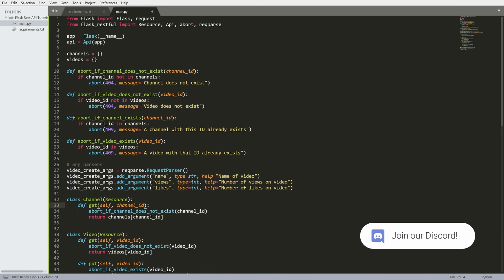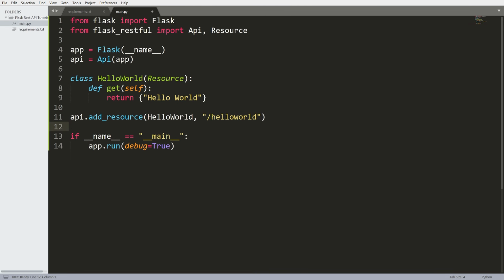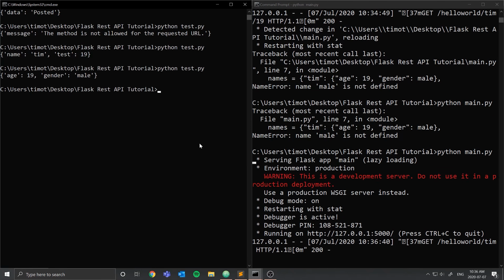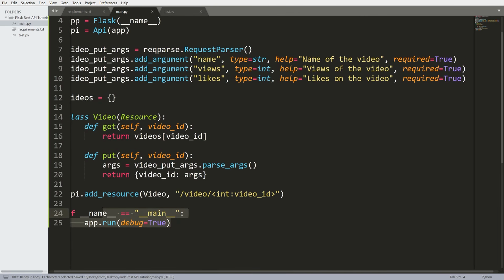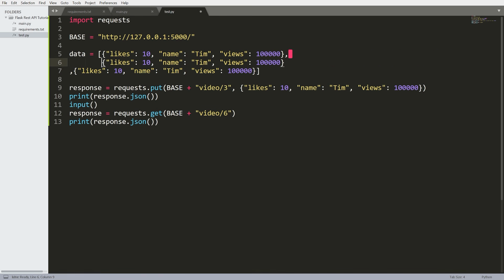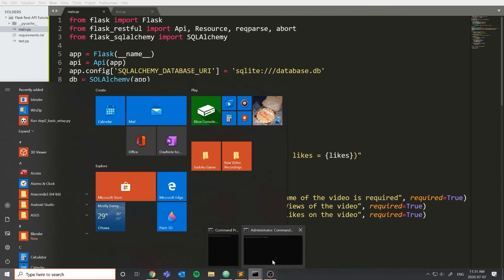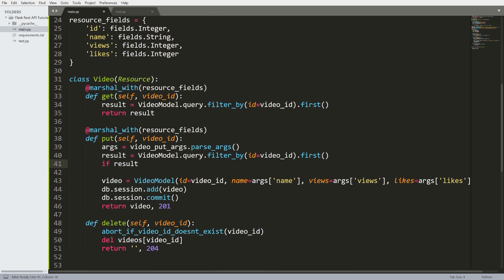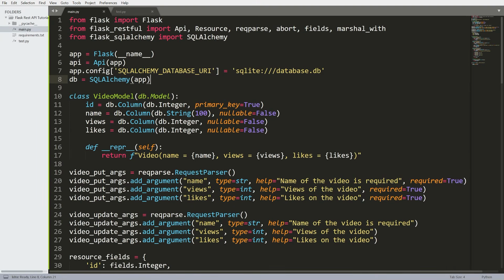Python REST API Tutorial - Building a Flask REST API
This python REST API tutorial will teach you how to build a python flask REST API. We will start by building a basic REST API then integrating that API with a flask SQL-Alchemy database. At the end of this video you will have a fully functioning REST API with python and flask.

⭐️ Timestamps ⭐️
00:00:00 - Introduction
00:02:43 - Installing Dependencies
00:06:20 - Building a Minimal Hello World API
00:08:50 - Adding Resources
00:11:24 - Sending Requests
00:13:33 - Understanding JSON
00:15:05 - Testing The Hello World API
00:16:40 - Handling Post Requests
00:17:33 - Passing Arguments
00:20:05 - Storing Data in Memory
00:26:49 - Request Argument Parser
00:33:21 - Sending Status Code
00:36:18 - Validating Requests
00:39:19 - Handling Delete Requests
00:45:20 - Installing Database Dependencies
00:46:31 - Database Configuration
00:48:38 - Creating a Model
00:53:10 - Querying Database
00:55:00 - Serializing Objects
00:58:05 - Adding Entries to the Database
1:05:06 - Handling Update Request